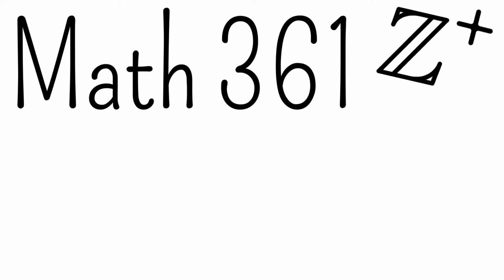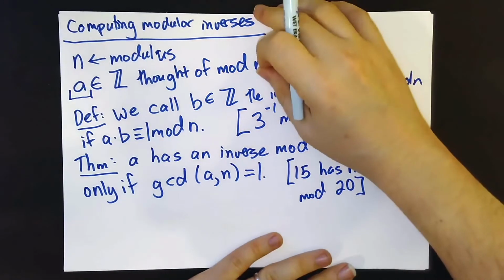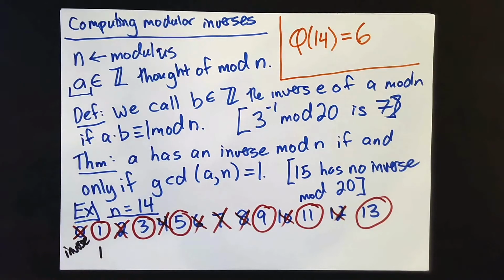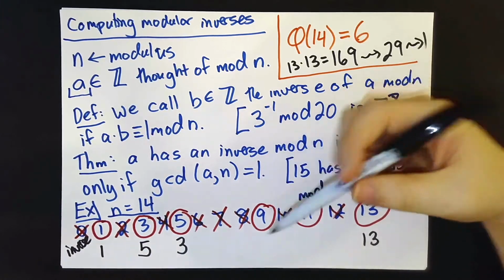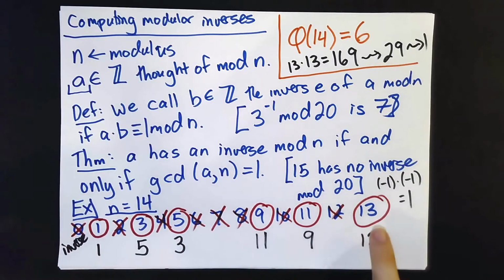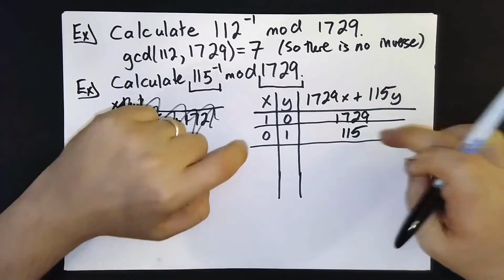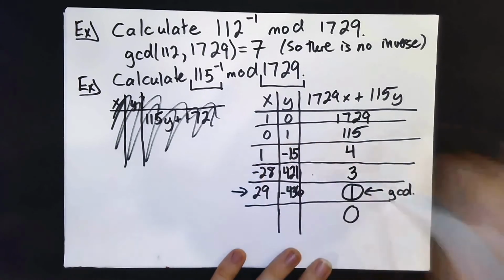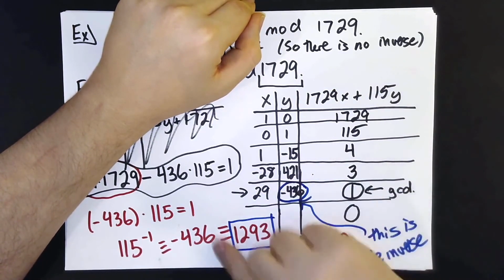Computing modular inverses | Math 361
In this video we show how the extended Euclidean algorithm can be used to compute modular inverses.